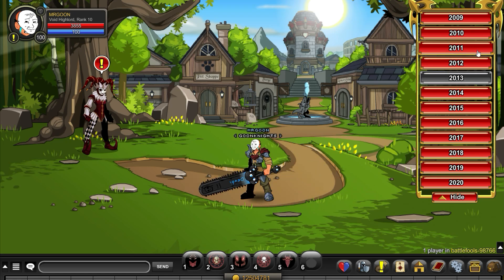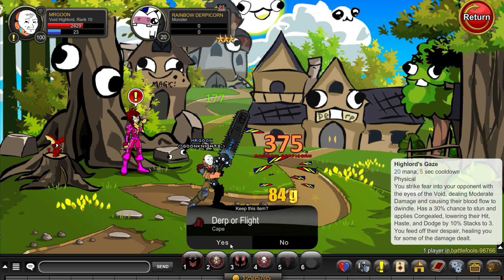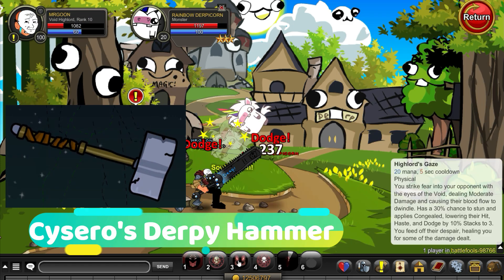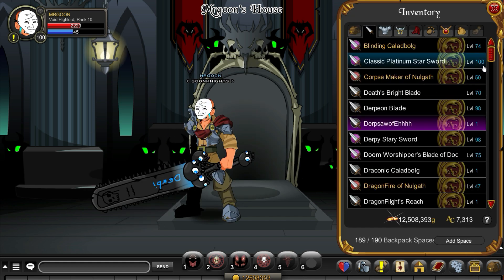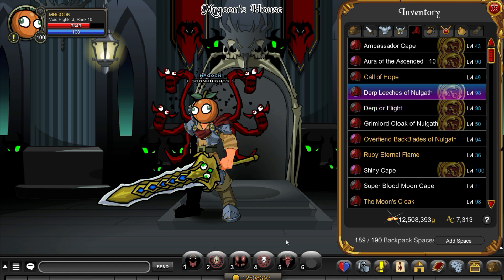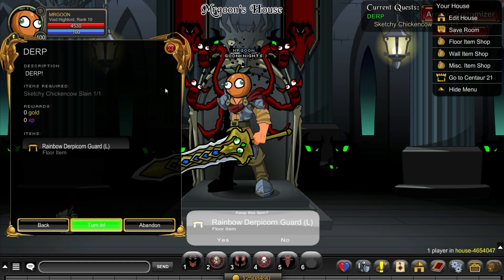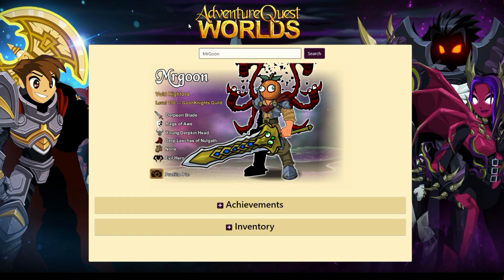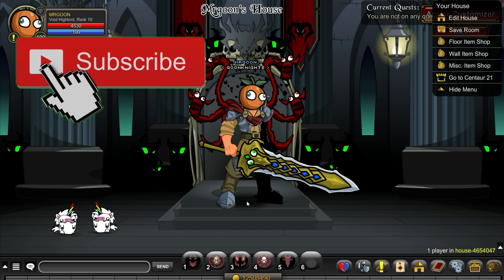AQW DERP! Badge + How To Get It | New Rainbow Derpicorn Drops FREE (AC TAGGED) /join battlefools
AQW New Awesome Monster Drops! AQW April Fools 2021 new free player ac tagged items! AQW DERP! Badge and how to get it! In this video i show you how to get the new DERP! Character Page Badge! We also take a look at ALL the new Rainbow Derpicorn Drops which are Free player + AC Tagged! All the items appear to be seasonal! The Rainbow Derpicorn does have a pet version however it is sadly rare! AQW New Drops /join battlefools . AQW /join battlefools all new boss drops! AQW Rainbow Derpicorn Guard's Quest. AQW DERP quest

The Drops:
Cysero's Derper Hammer
Derp or Flight
Derp Leeches of Nulgath
Derp Skull Cane
Derpeon Blade
Rainbow Derpicorn Guard (R)
Red Derping Hood
Young Derpkin Head

DISCORD EVENTS!!